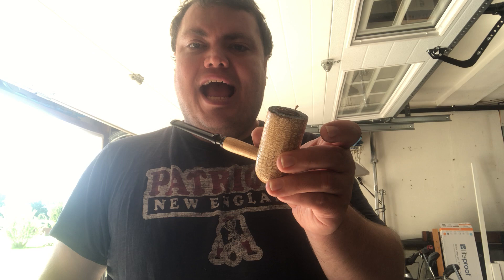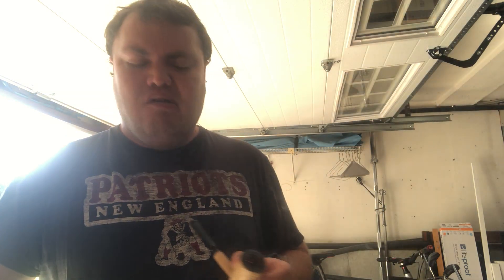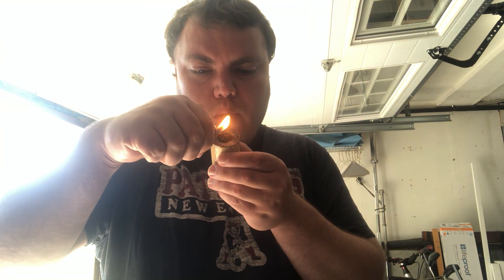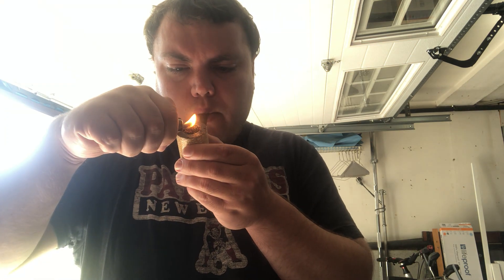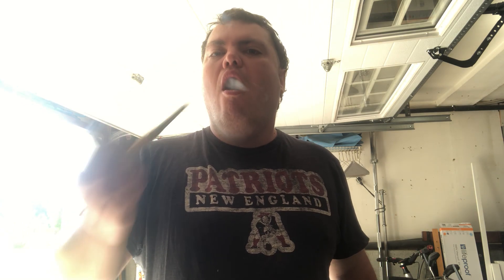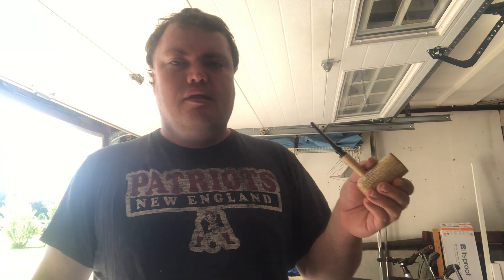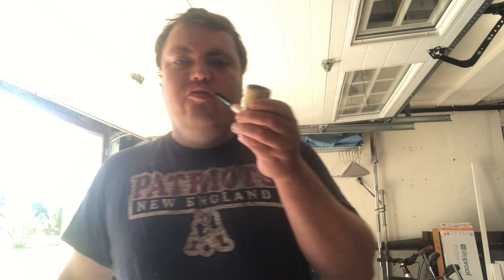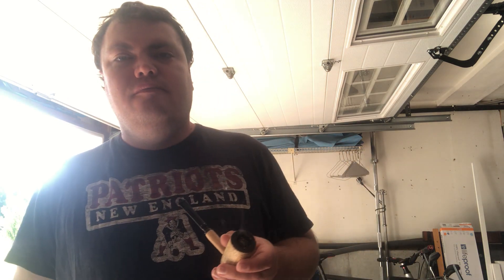Pipe check in 6-1-24 👍 ✅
Pipe Check In June 1st 2024.